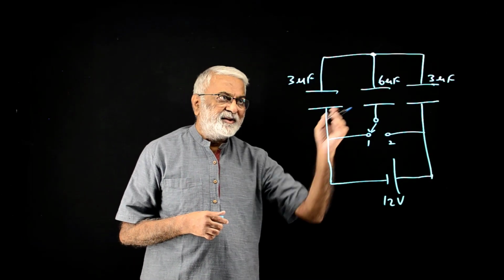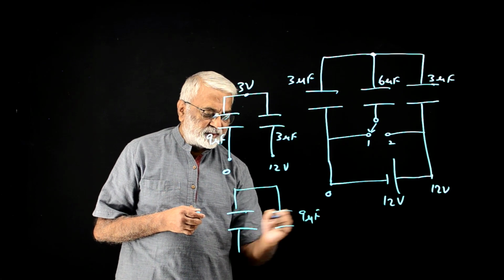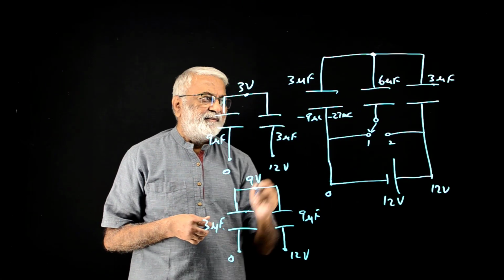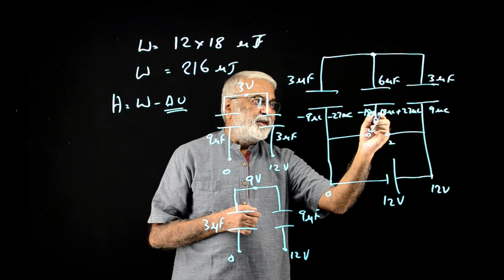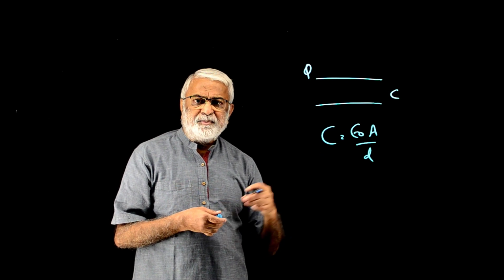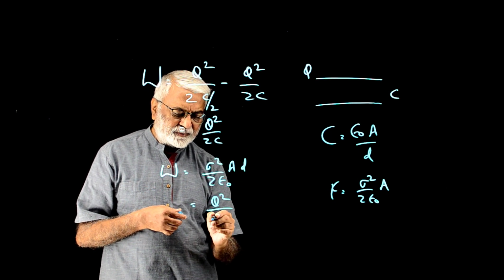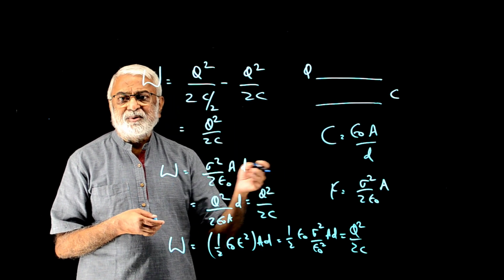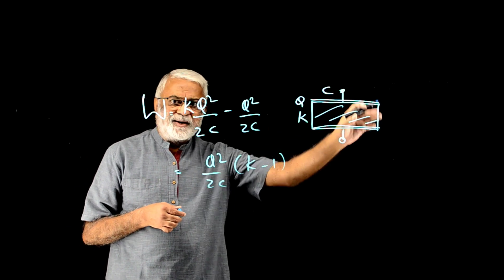Capacitance - Unit 12